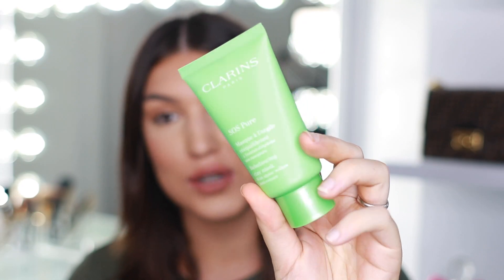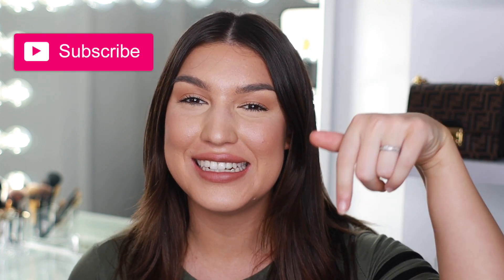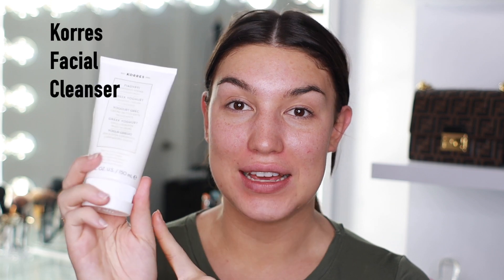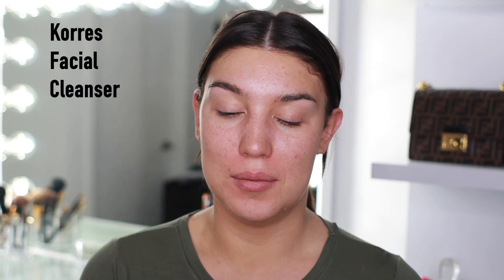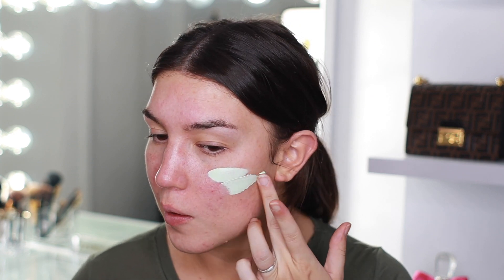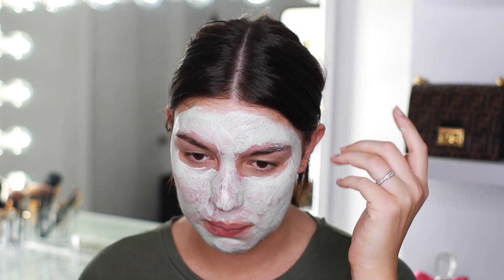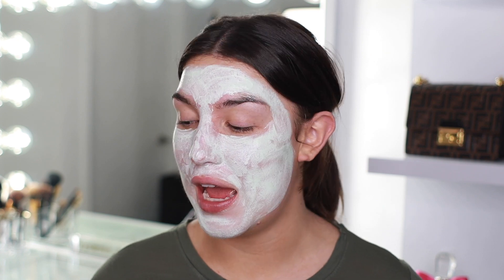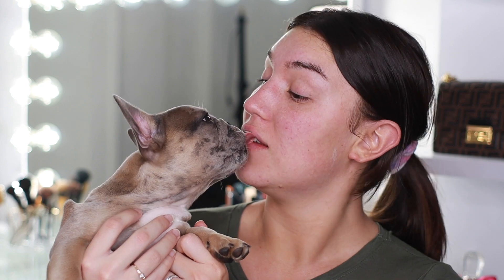Clarins Pore Clearing Duo Review | Does it work???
Hi Beauties! Today I am reviewing some budget friendly skincare by Clarins! In todays video I am testing out their pore clearing duo which is their Purifying Gel Scrub and their Rebalancing Clay Mask! Also, my little puppy makes an appears at the end so keep on watching to see little Binky! Everything I use in this video is linked below. Enjoy!

Xoxo
Angelica

▷ Have you seen my previous video? Blue Lagoon Skincare | Luxury Skincare | Should you pay this much for skincare???